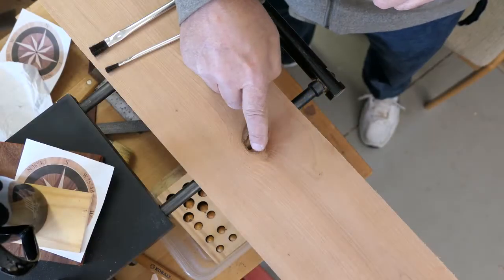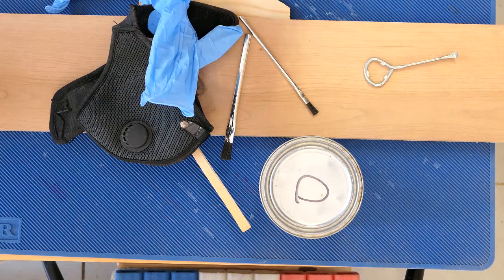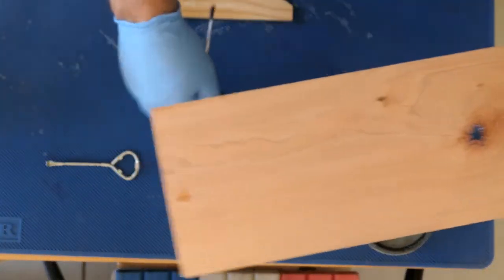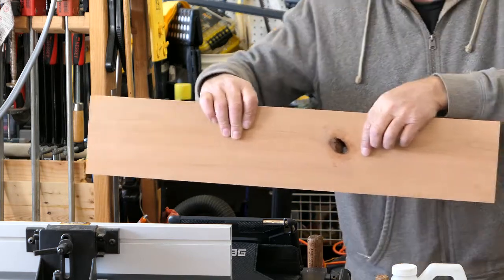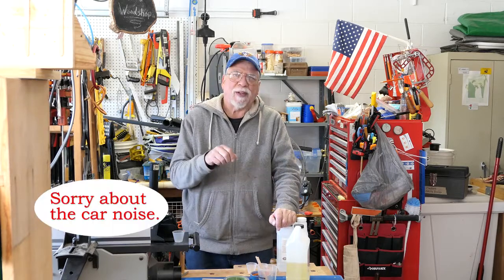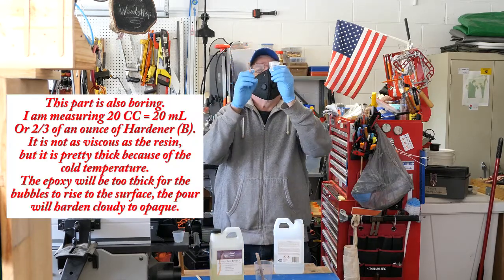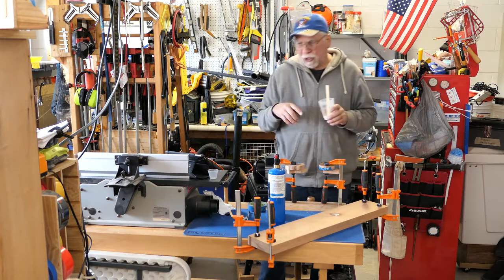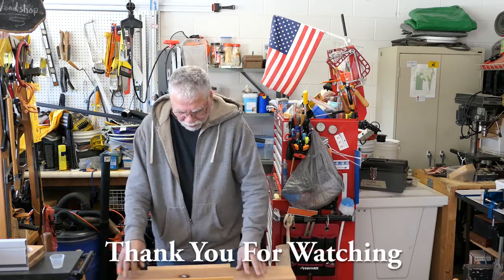How to, or more correctly, how NOT to use epoxy resin to fill a knot in Cherry wood.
How to, DIY, Do It Yourself, home built cherry wood shelf with hand cut cherry wood hanging pegs and wood burned accents. Part of the build was to fill a knot hole with clear epoxy resin. Unfortunately, the epoxy was too cold and so it set opaque.